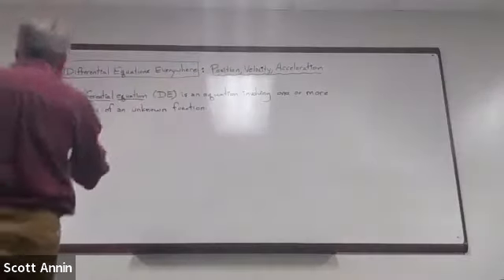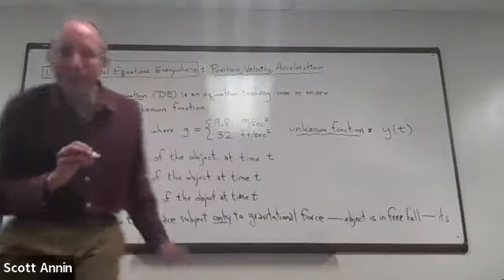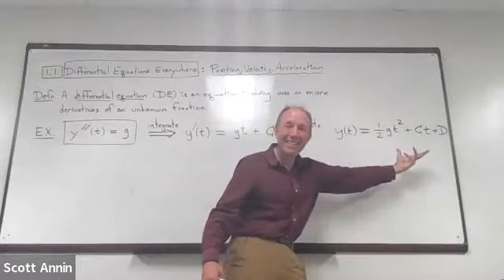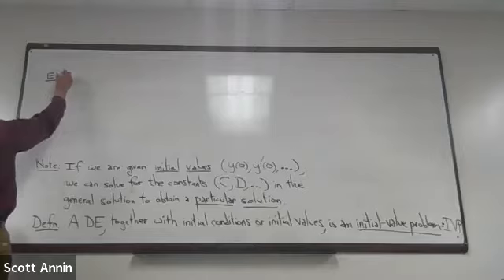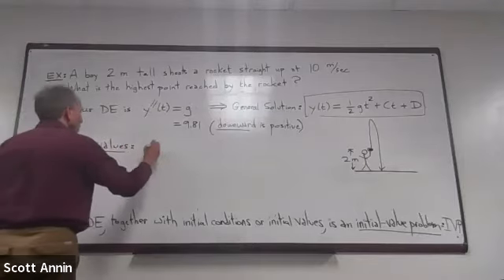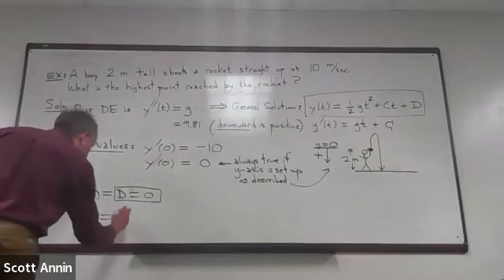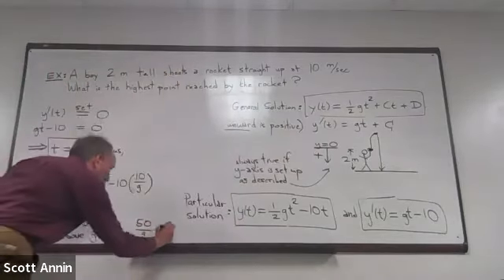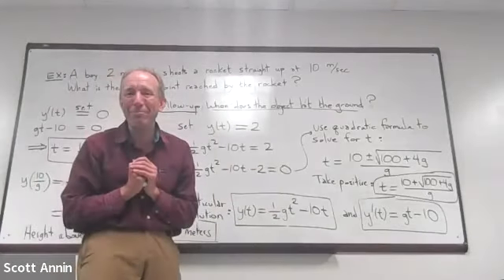DE Everywhere: Position, Velocity, Acceleration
This video will describe the differential equation governing the motion of an object experiencing "free fall" in the vicinity of the Earth's surface.  Basic terminology related to differential equations will be provided, and an example will be presented in detail.